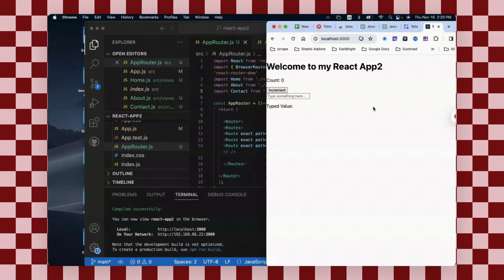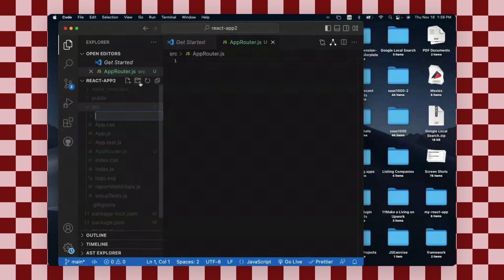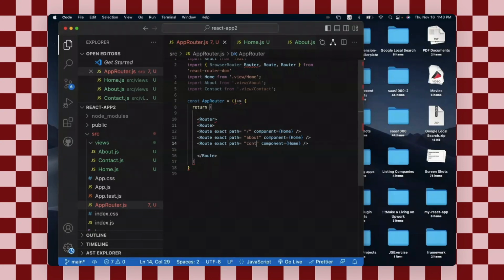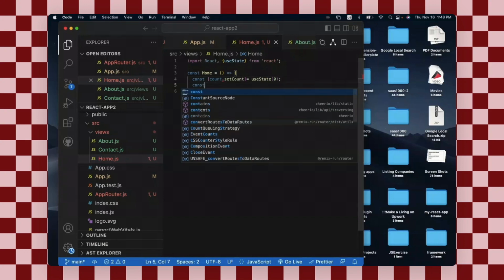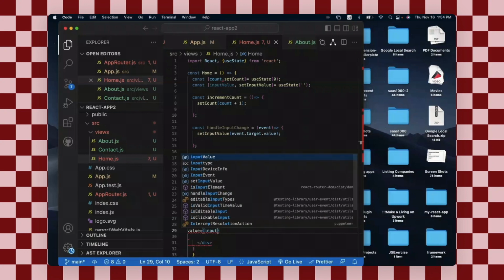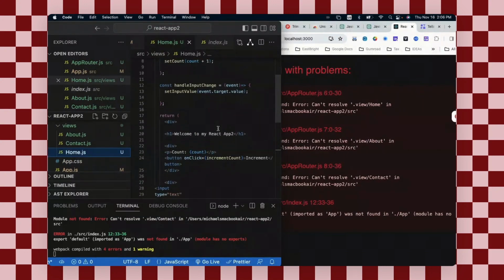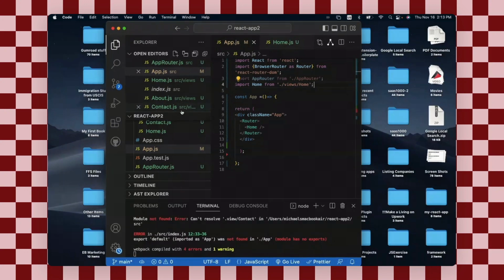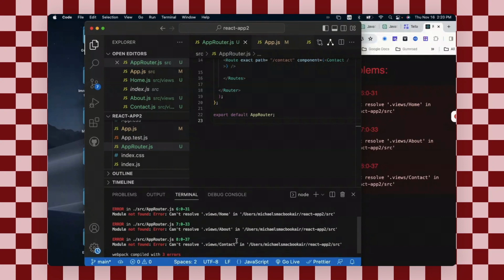Building a React App, Learning Data Binding, and Reactivity.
Building a simple counter, and typed value app using React, to learn data binding and reactivity.